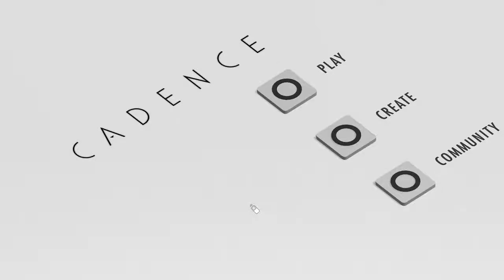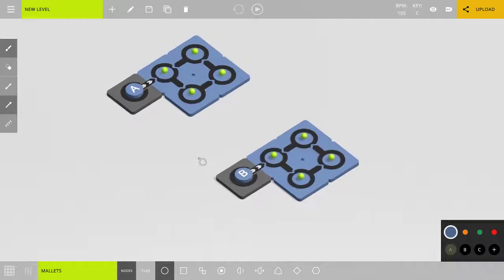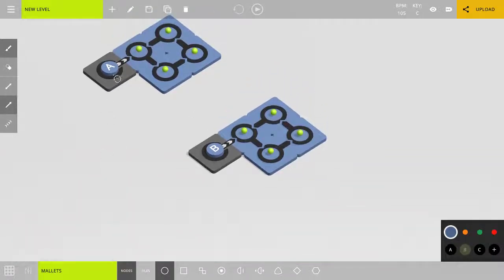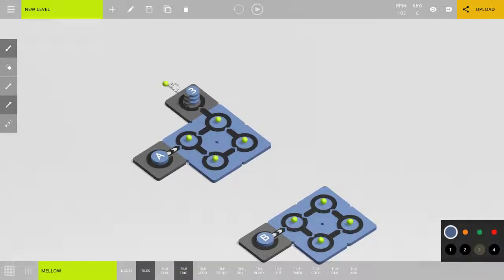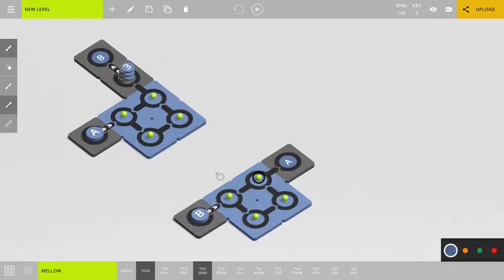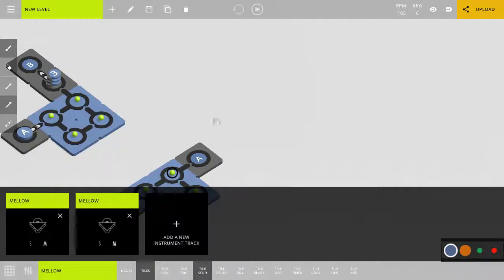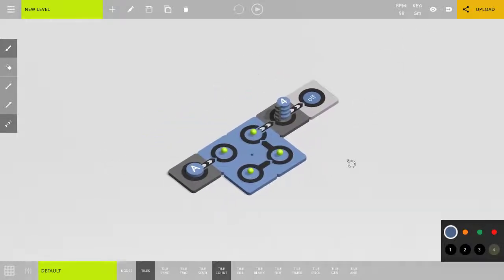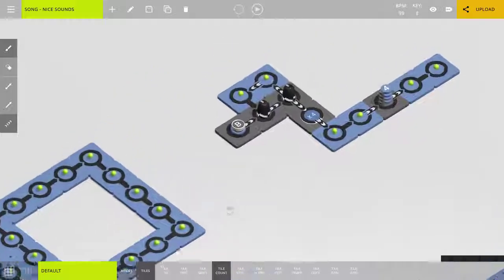Cadence - Create Mode Tour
A guided tour of the music editor in Cadence.